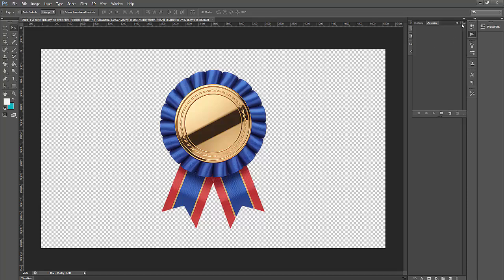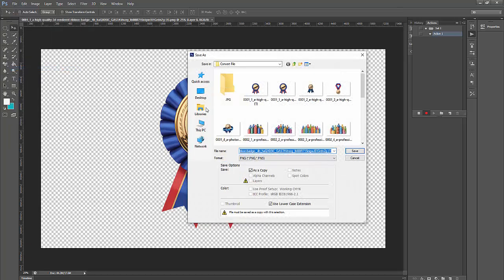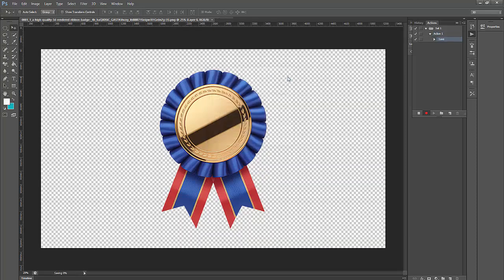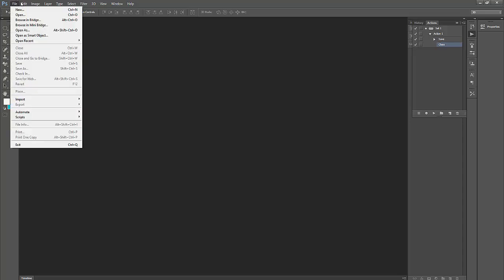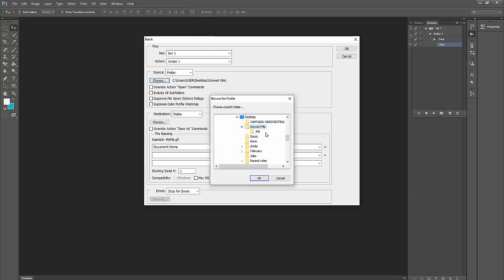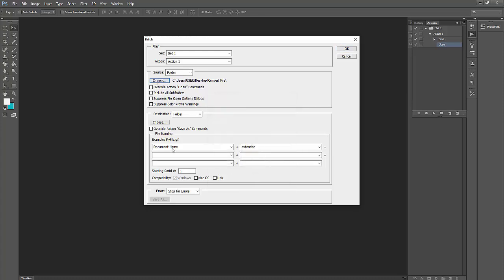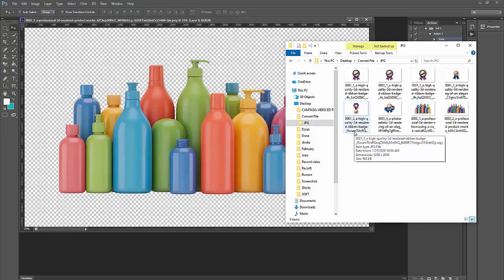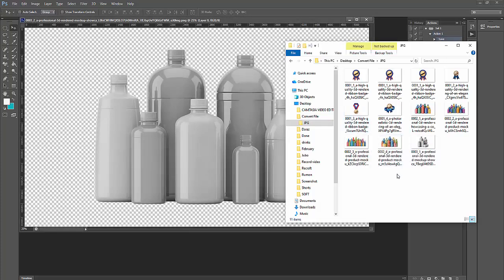How to Convert Multiple PNG Images to JPG in Photoshop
Learn how to convert multiple PNG images to JPG in Photoshop quickly and easily! In this step-by-step tutorial, I’ll show you how to batch convert PNG files to JPG using Photoshop Actions and Image Processor, saving you time and effort.

This method is perfect for graphic designers, photographers, content creators, and beginners who need to convert bulk PNG images without losing quality. No plugins required—just simple Photoshop tools!

🔥 What you’ll learn in this video:

How to batch convert PNG to JPG in Photoshop

Best export settings for JPG images

How to save time using Image Processor

Convert multiple images at once without quality loss